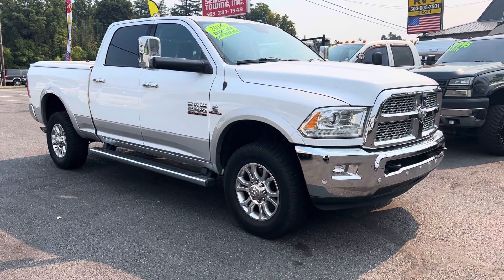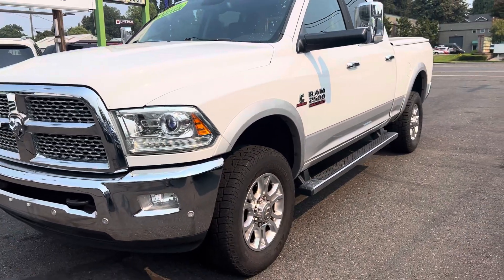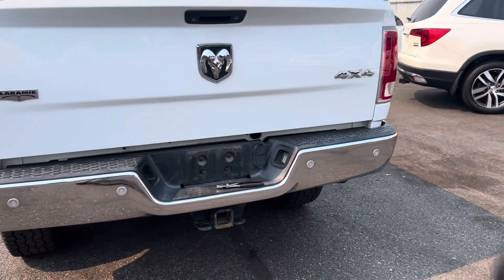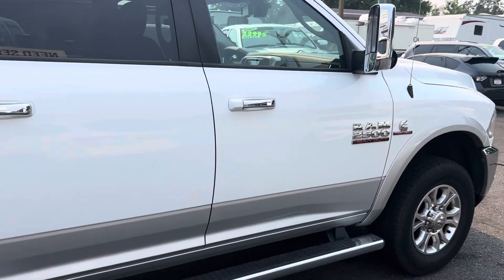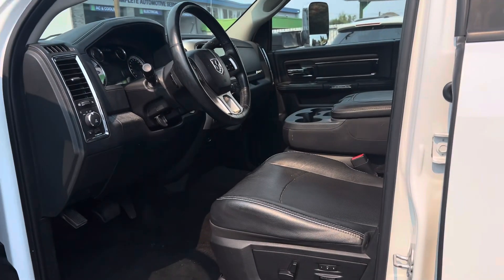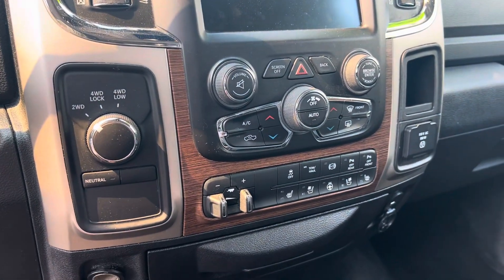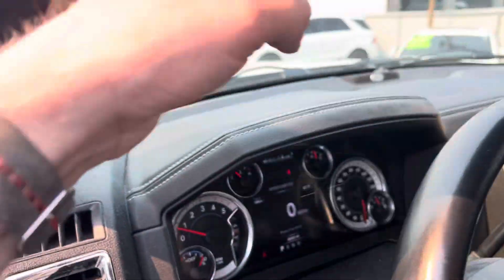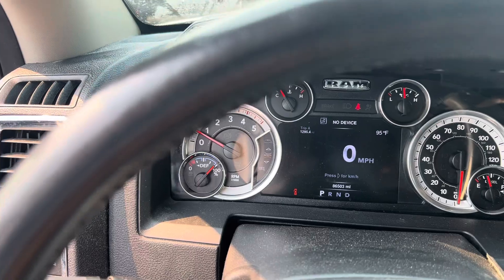THANK YOU “JOHN & SHANNON 🤝”2016 RAM 2500 LARAMIE 6.7 CUMMINS 85k MILES 👀💪💪🤯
NATIONWIDE DELIVERY & TOP-TIER FINANCING

Thank you for Choosing
PDX CARS & TRUCKS
14199 SE MCLOUGHLIN BLVD
MILWAUKIE OR, 97267
Contact a representative with any questions.

PDXCARSTRUCKS.COM